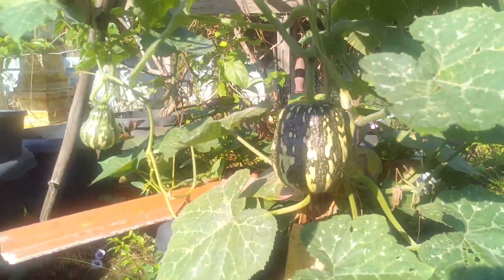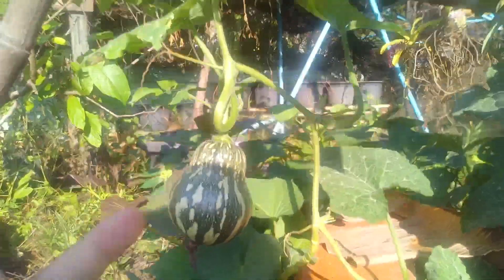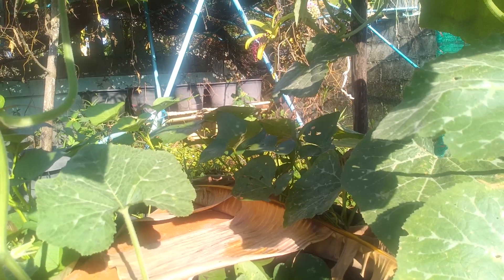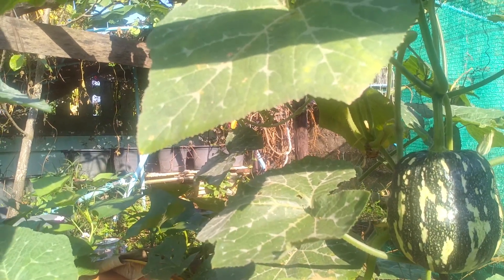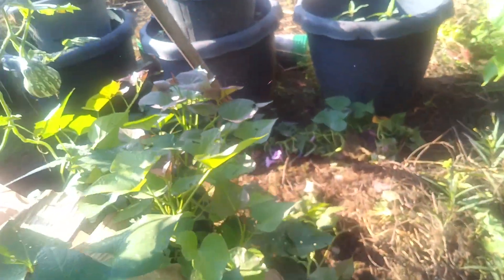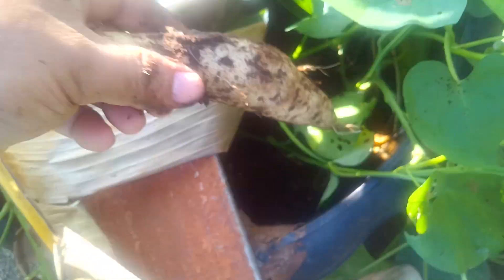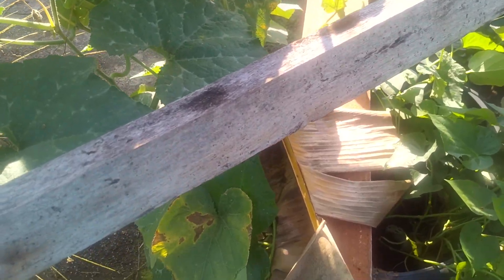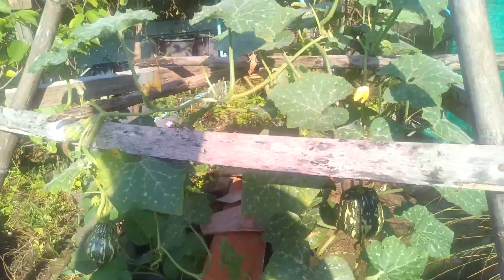Update on our Pumpkin Part 4 Vlog #10